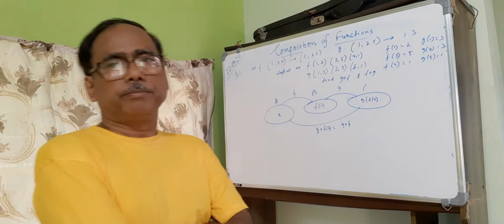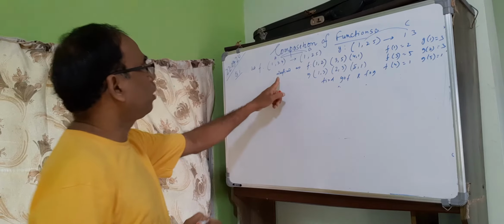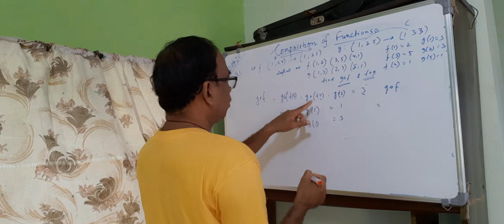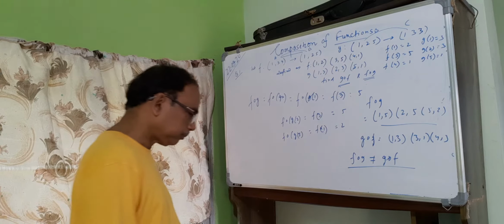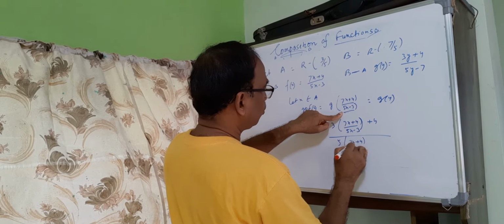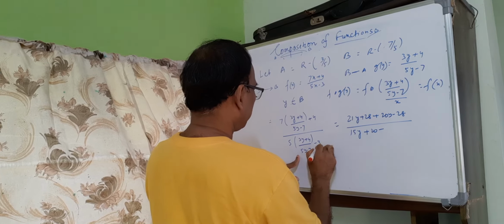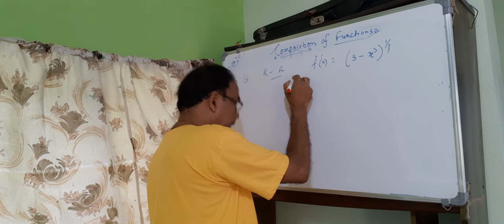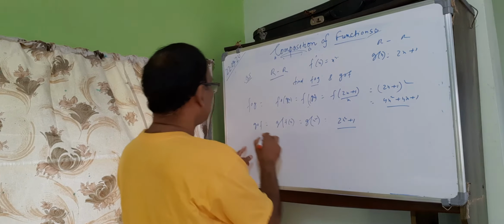Composition of Function